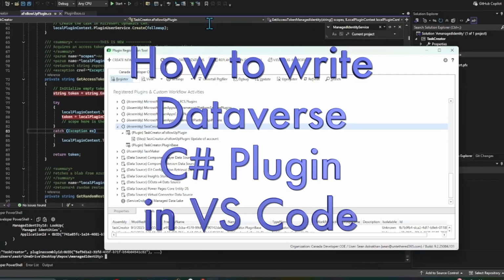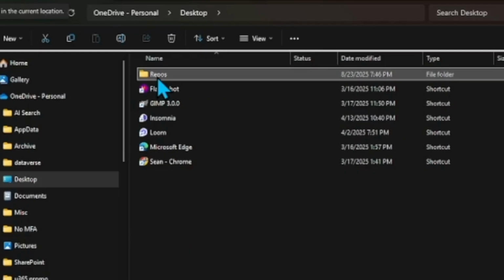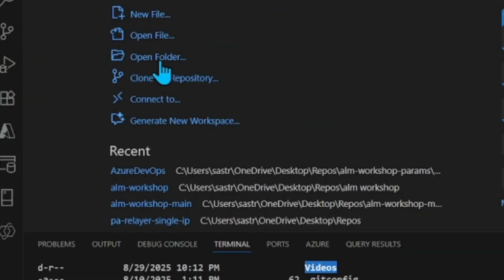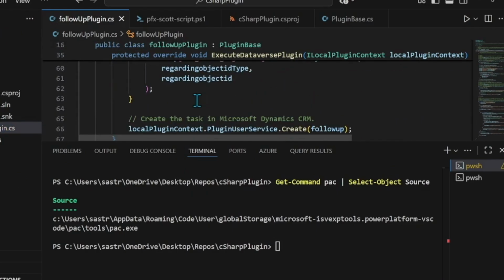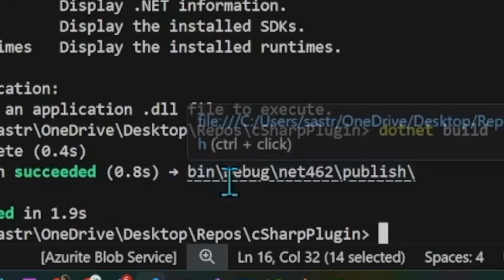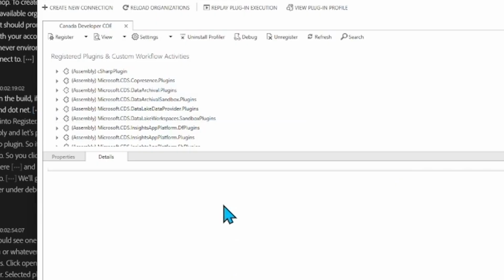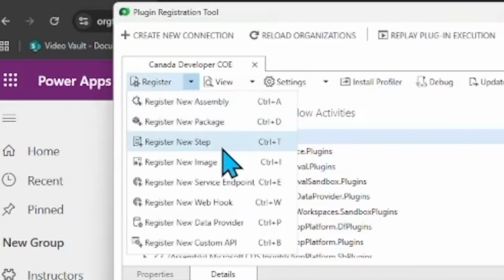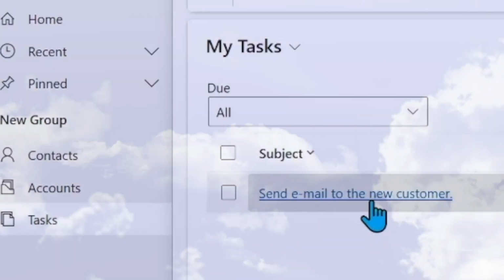Write a Dataverse D365 Plugin with VS Code (Not Visual Studio Community)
If you don't want to download Visual Studio Community or Professional and just use VS Code, you can still write plugins.